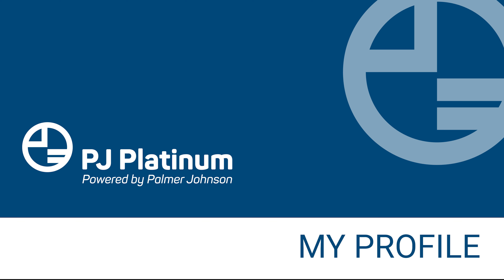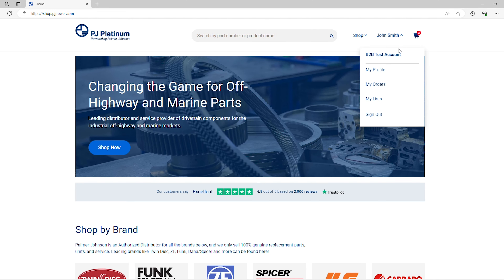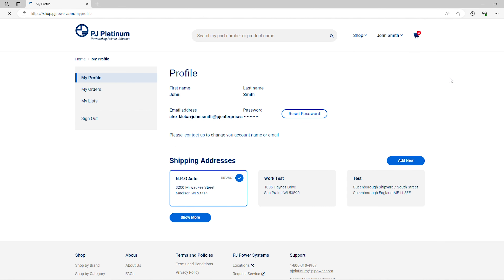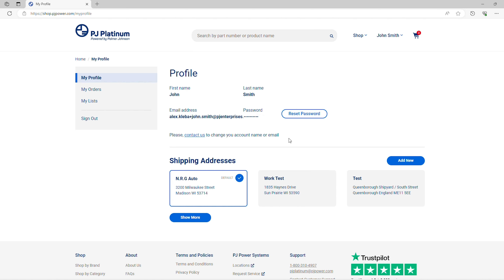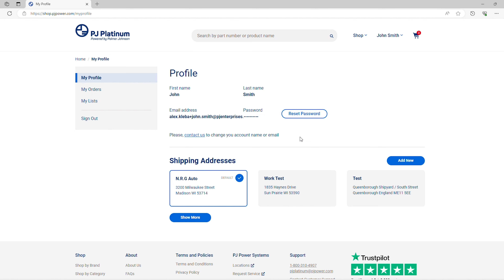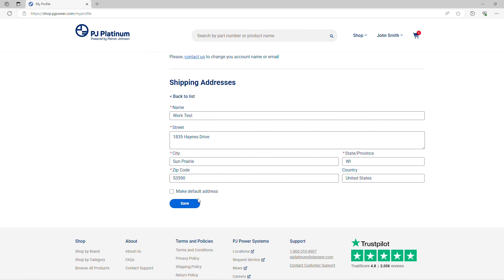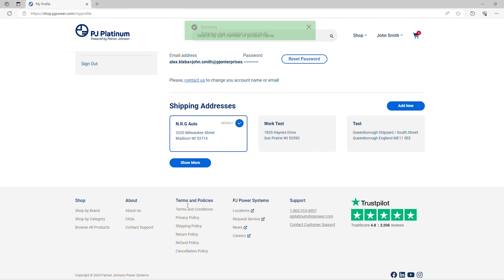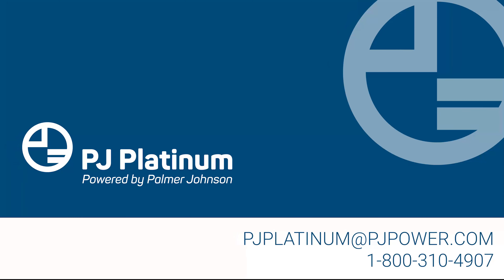PJ Platinum How To: My Profile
This video shows how to use the My Profile function on PJ Platinum Powered by Palmer Johnson